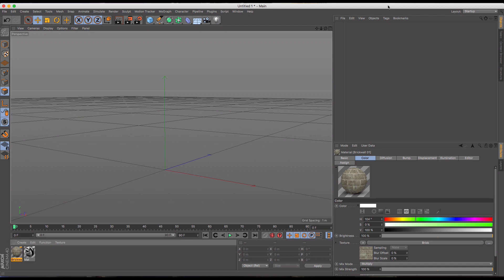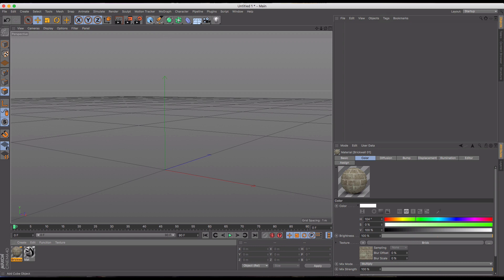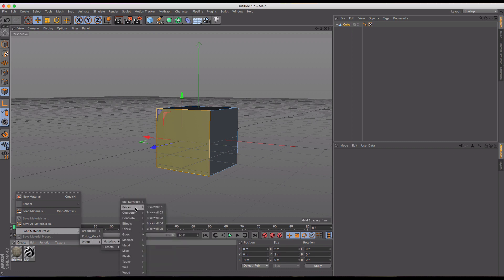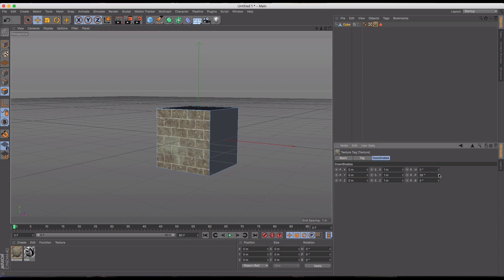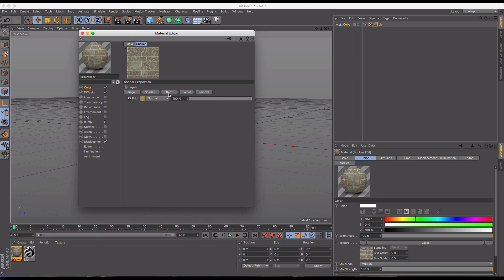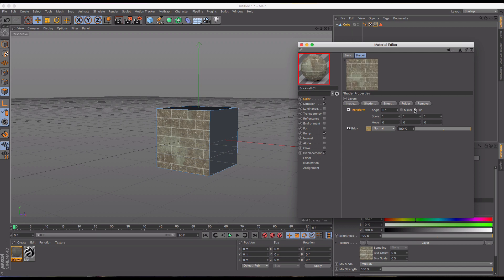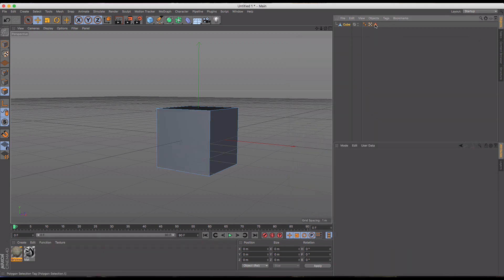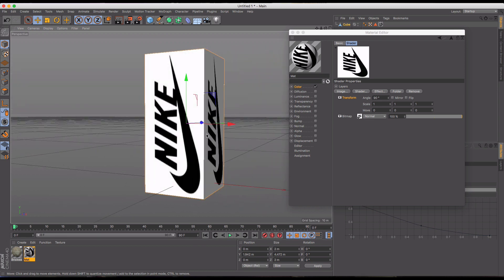How to rotate a texture in Cinema 4D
Ever struggle finding an easy way to position your textures in Cinema 4D? This tutorial will show you how easy it is to make many small changes to the position of your texture in Cinema 4D so you don't have to struggle with the offsets in the texture channel.